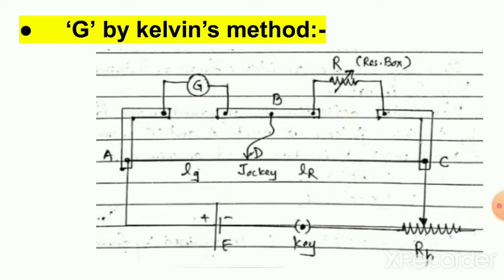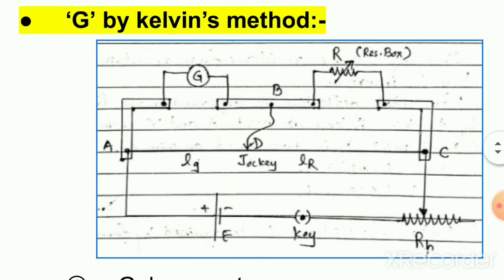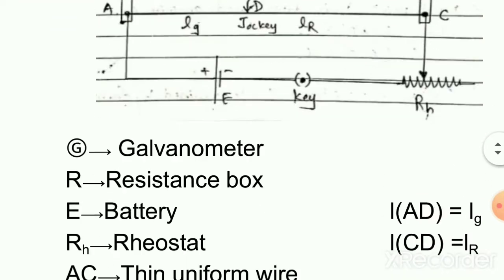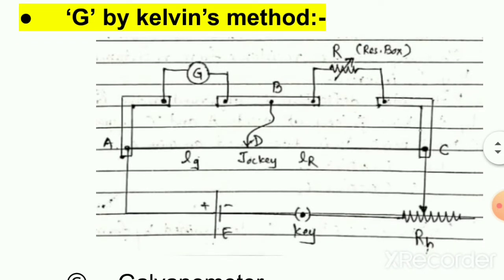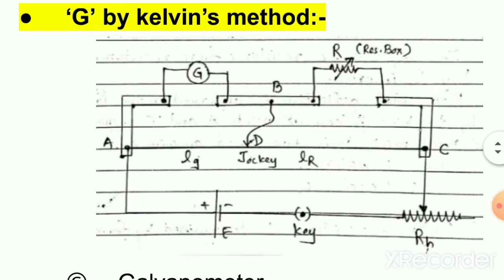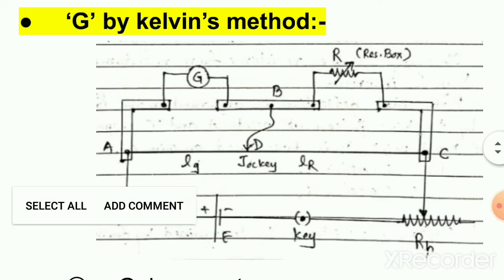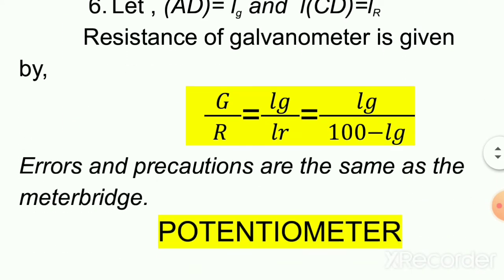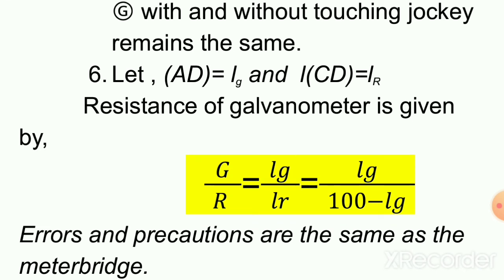G by Kelvin's Method by Prof. Hemant Dongre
Resistance of Galvanometer by Kelvin's Method